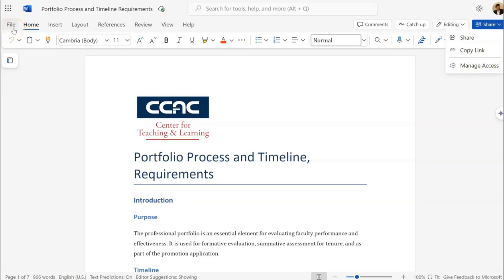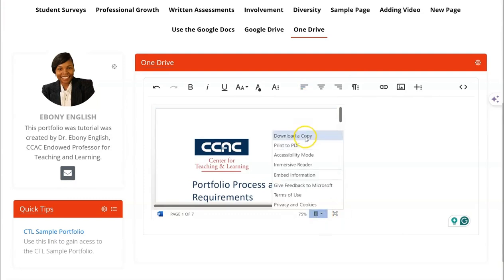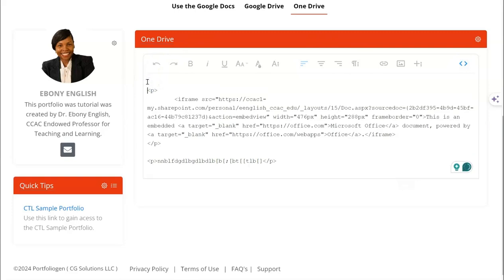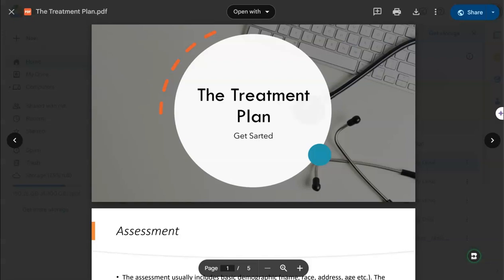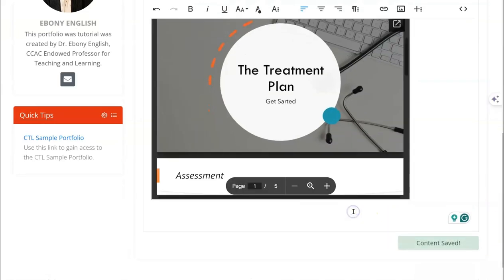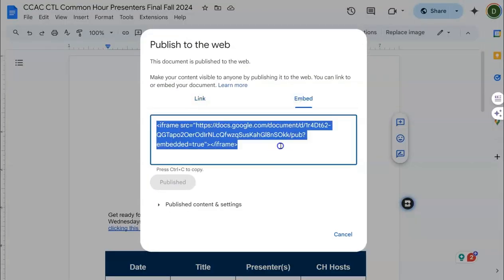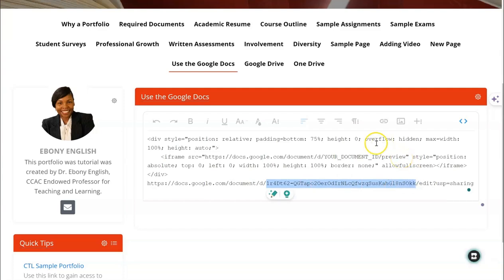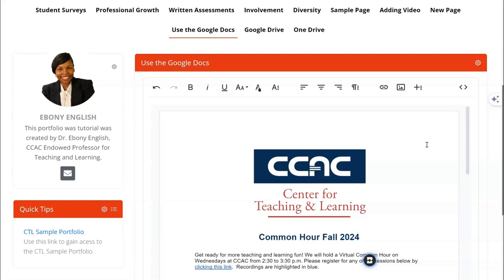PorfolioGen Cloud Files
Mastering Portfolio Embedding: OneDrive, Google Drive, and Google Docs

In this video, learn how to effectively embed cloud-based documents from OneDrive, Google Drive, and Google Docs into your PortfolioGen. The tutorial covers step-by-step instructions to manage permissions, generate embed codes, and make your portfolios more accessible and user-friendly without requiring viewers to download links. This practical guide ensures a seamless presentation of your documents, enhancing both visual appeal and functionality.

00:00 Introduction to Embedding Forms in Portfolios
00:48 Using OneDrive for Embedding Documents
02:04 Embedding Documents in PortfolioGen
03:17 Benefits of Embedding Documents
04:28 Switching to Google Drive
05:27 Embedding Google Drive Files
06:21 Embedding Google Docs
08:27 Advanced Tips and Conclusion